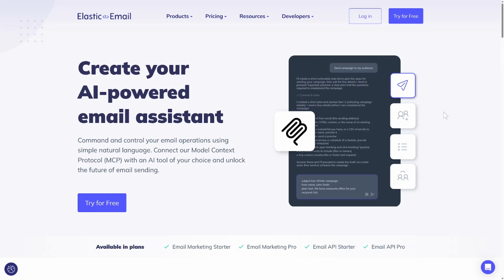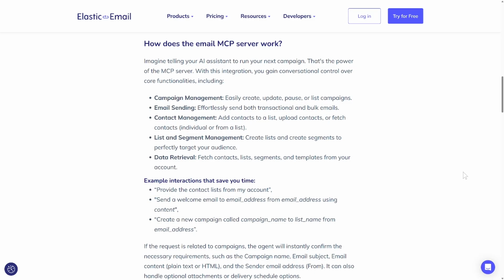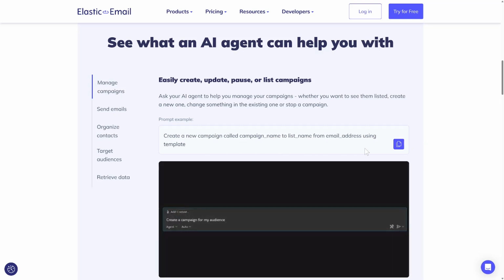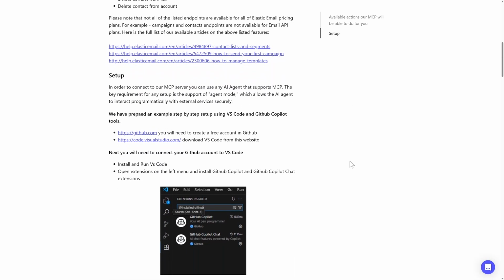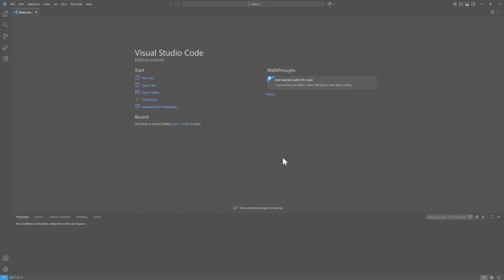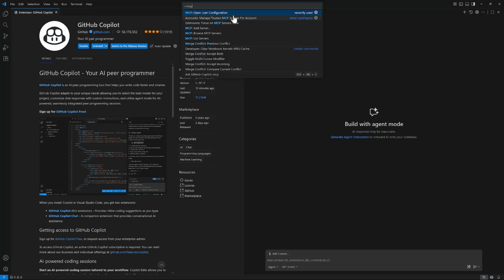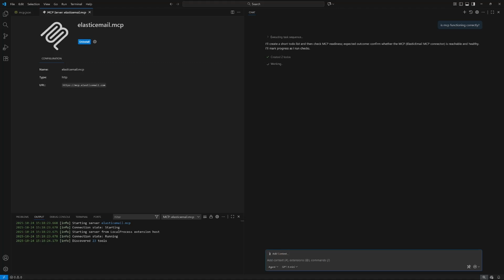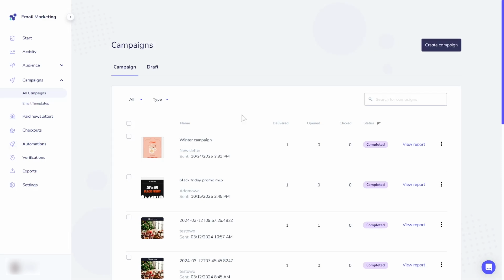Create your AI-powered email assistant - Elastic Email MCP to connect with AI tools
Command and control your Elastic Email operations using simple natural language. Connect Model Contect Protocol (MCP) with Copilot, ChatGPT, Claude, or Cursor and run API operations just by writing prompts and conversing with an AI agent. Watch this video to see how to do it.

0:00 - Intro
0:06 - MCP Introduction
2:20 - Generating API key
2:47 - Using Visual Studio Code and GitHub to connect with MCP
4:24 - Running operations via MCP

Mentioned videos and articles:
1.
2. Blog post about MCP introduction
3. Guide on how to connect with MCP
7. Command to run:
 "servers": {
  "elasticemail.mcp": {
   "headers": {
    "X-Auth-Token": "your_api_key"

- try our product for free, no credit card needed

Elastic Email is an all-in-one platform that gives you total control over your transactional and marketing emails. We publish videos that provide you with the information and examples you need to make the most of our service.